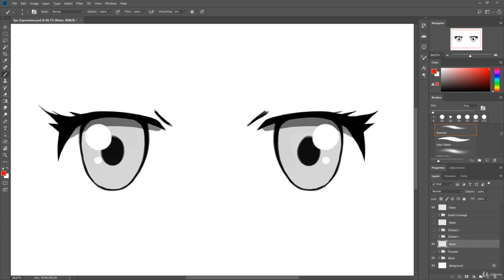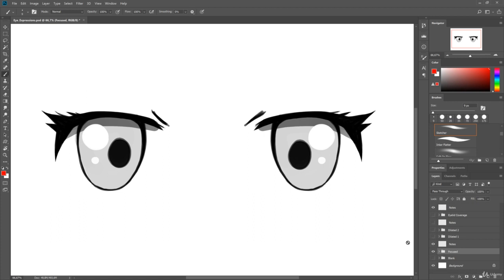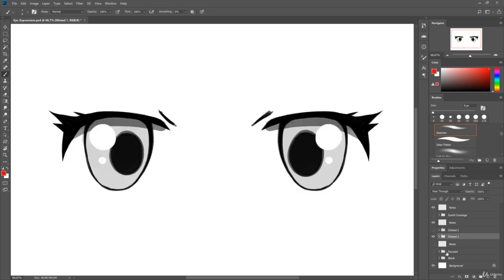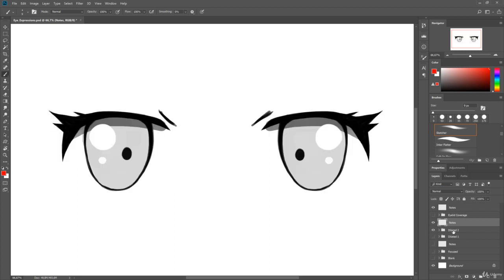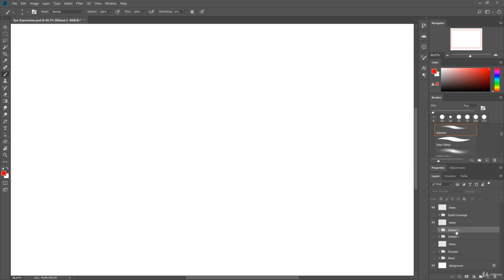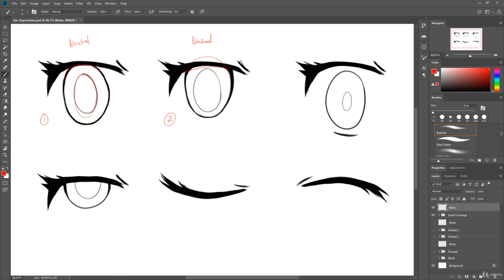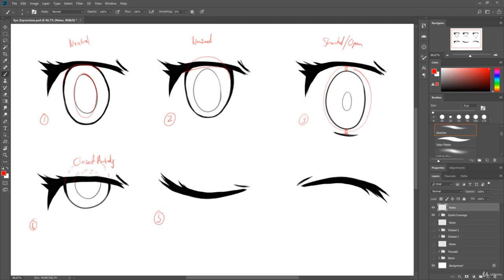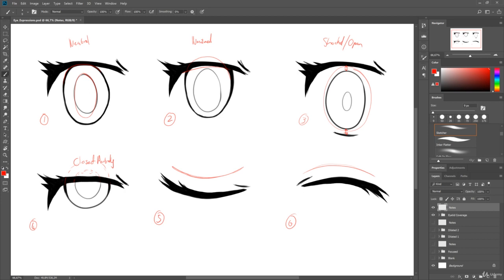4.2 Expressing with the Eyes || Anime drawing course || Manga art